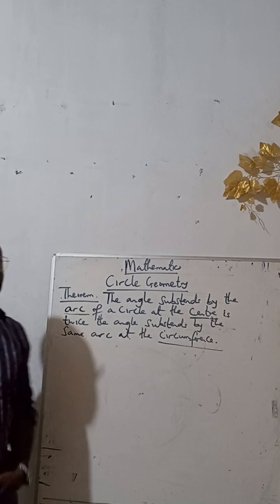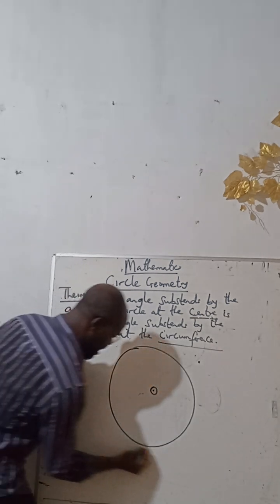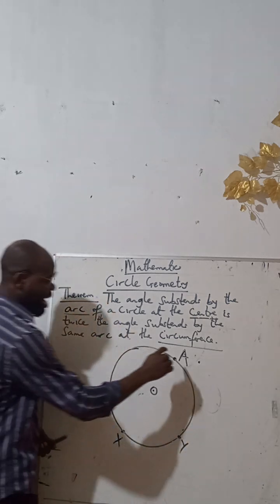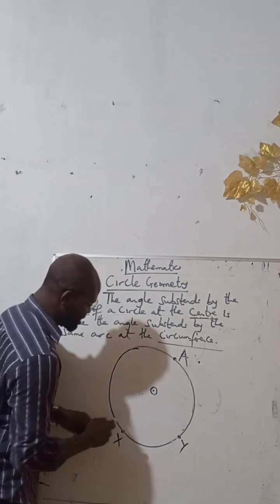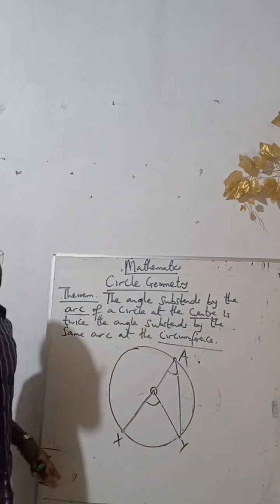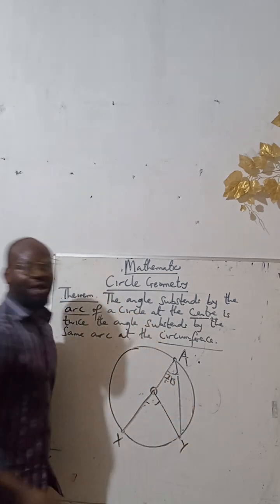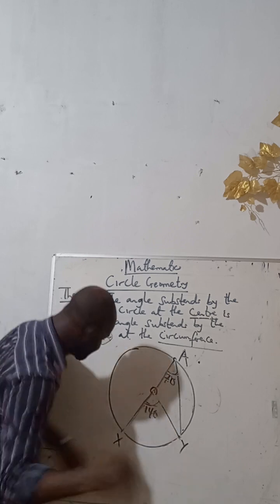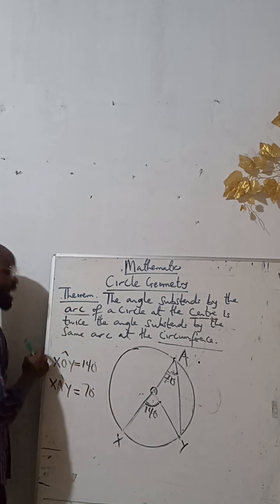Mr BAM online Chemistry Mathematics, Physics and Furthermaths class . (Circle Geometry)